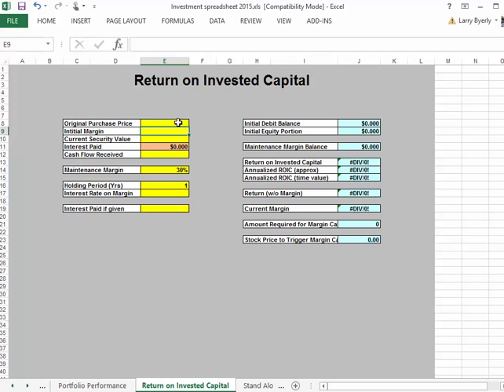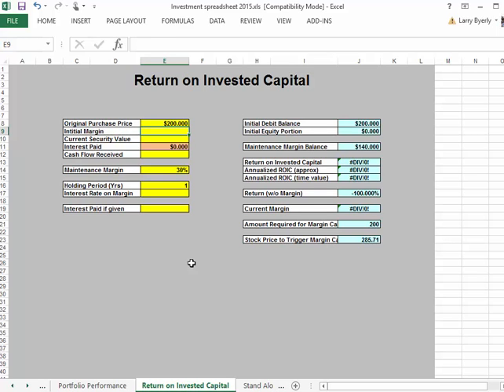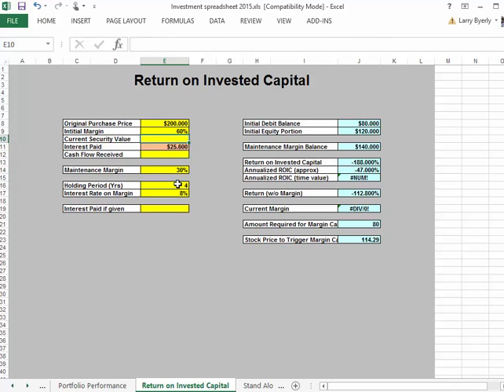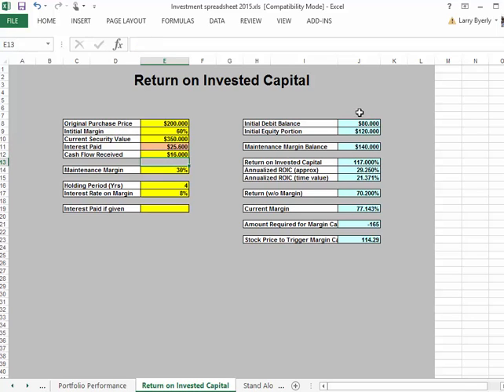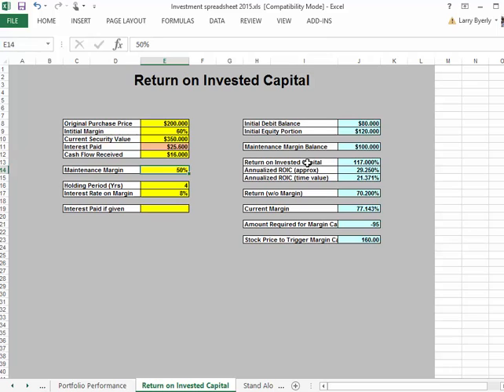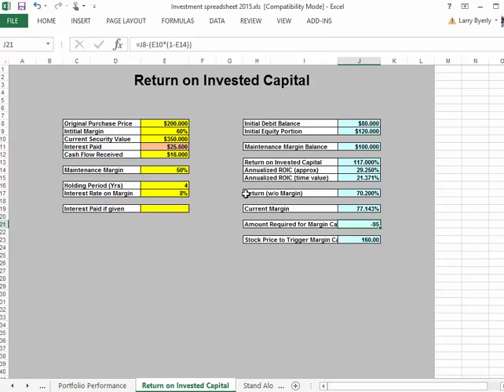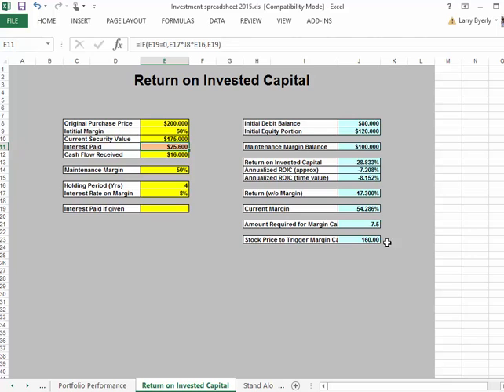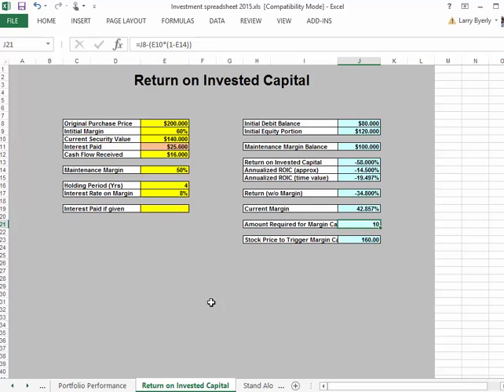Return on invested capital